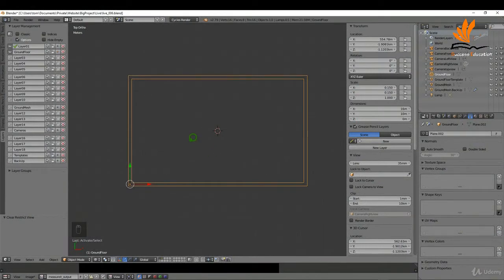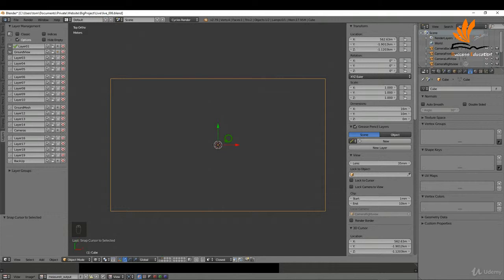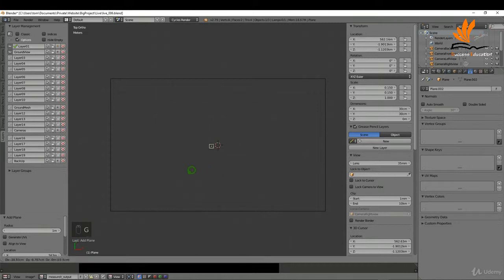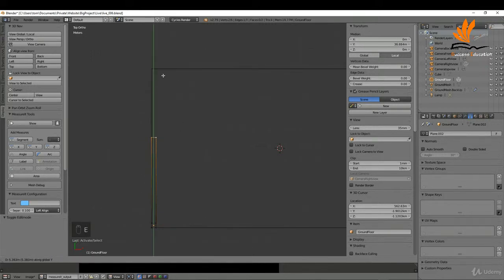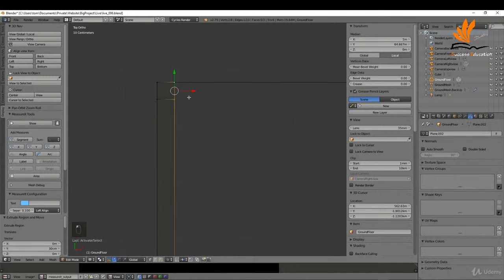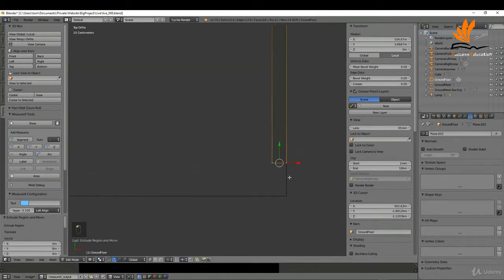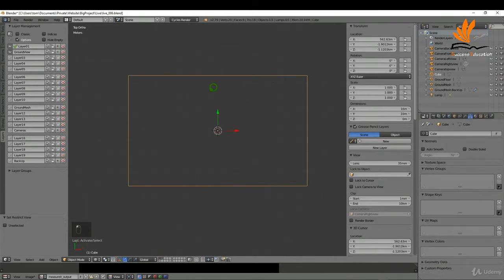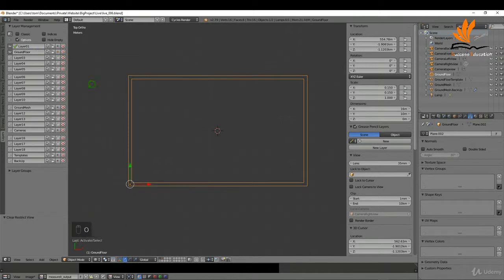1.4 Create Your Building Outline | Blender | Success Education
In this video i'll show you how make your camera setup for your 3d home

3D Model Grass and use Blender's particle system to add it throughout the scene.

Rendering